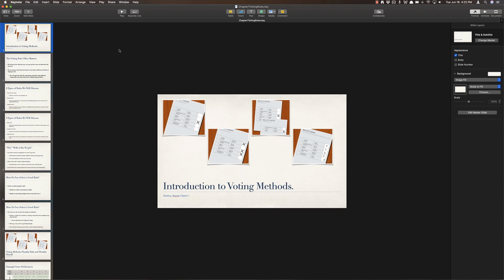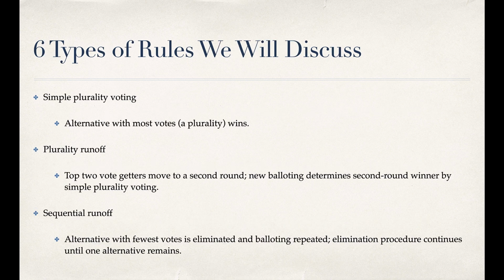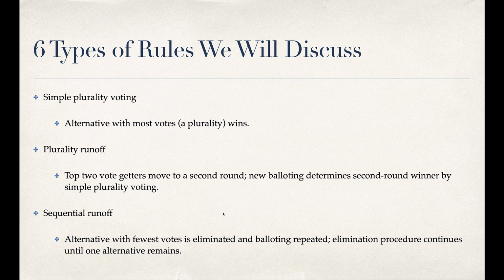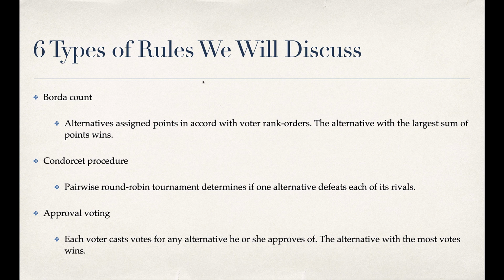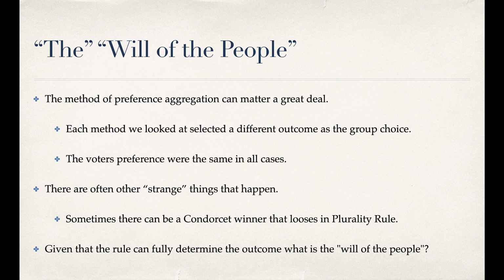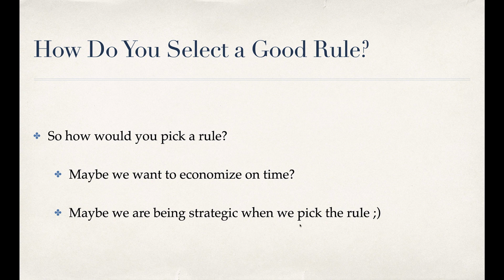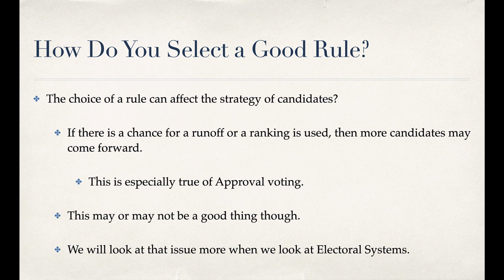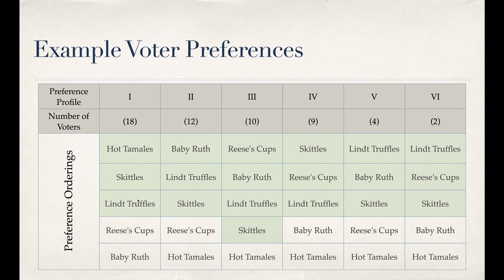Ch7 Sc1 Intro